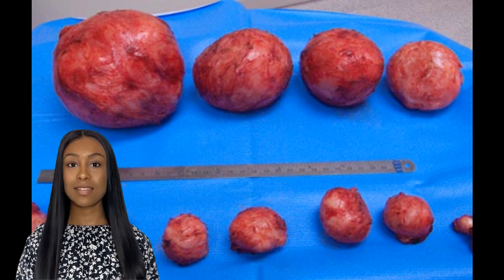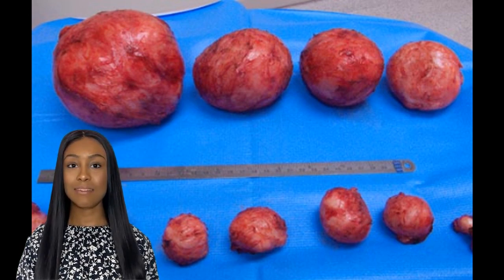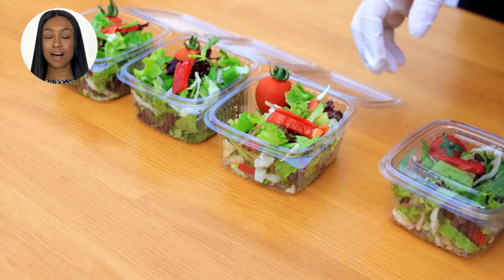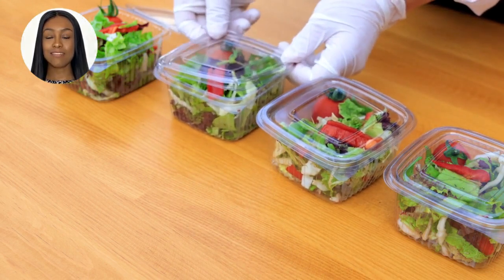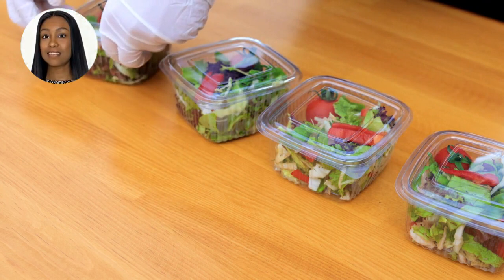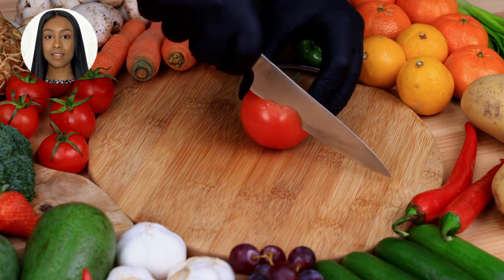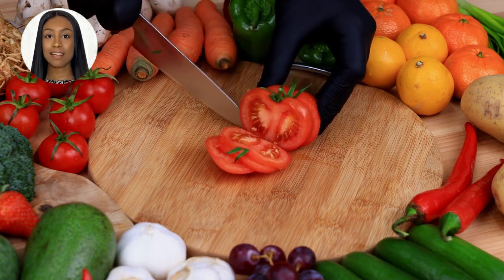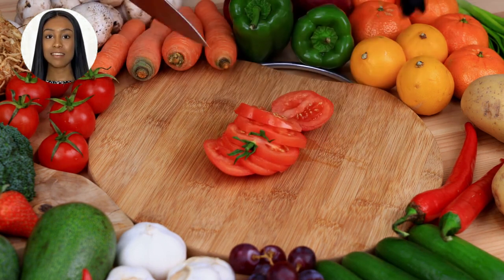7 Foods for Shrinking Fibroids with a Free Recipe!